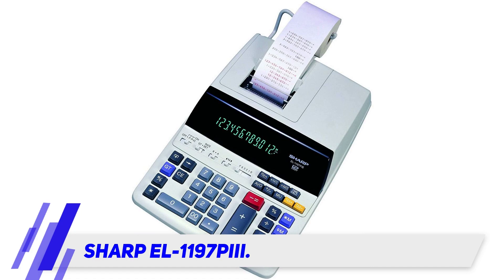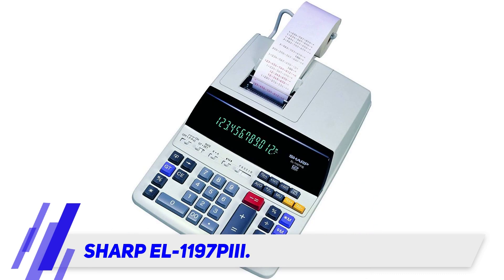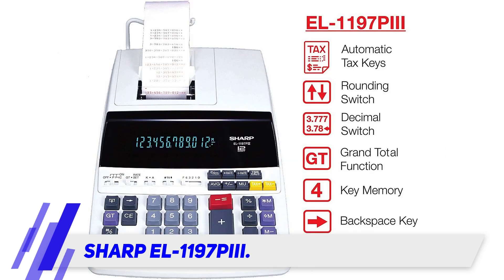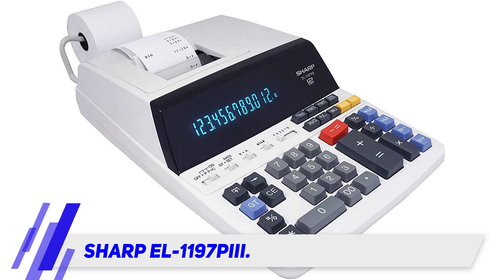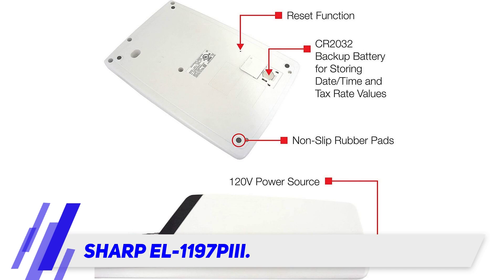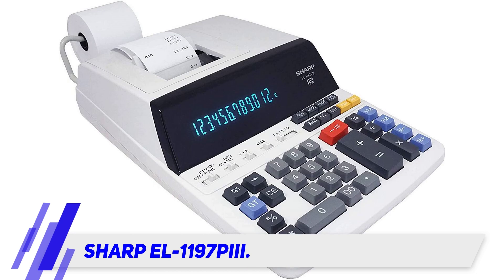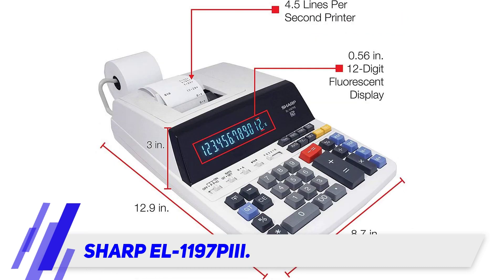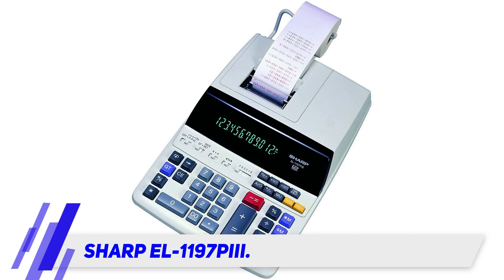Best Calculators 2022 - Sharp EL-1197PIII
Sharp EL-1197PIII - Is One Of The Best Calculators Of 2022!